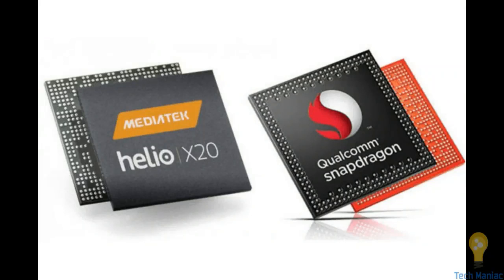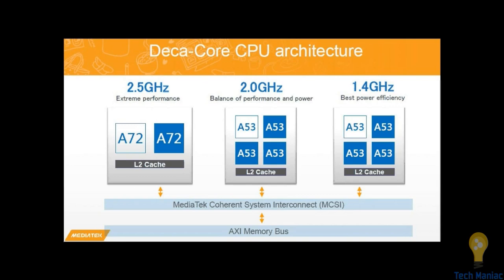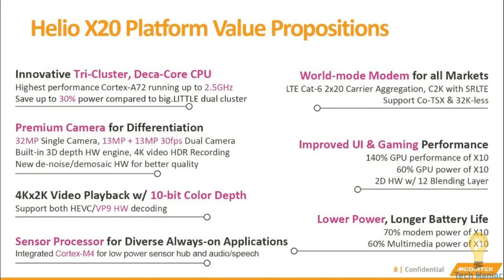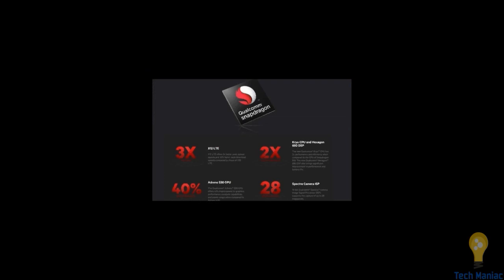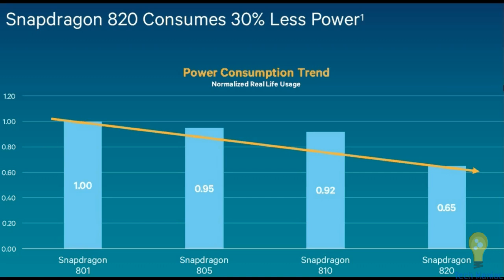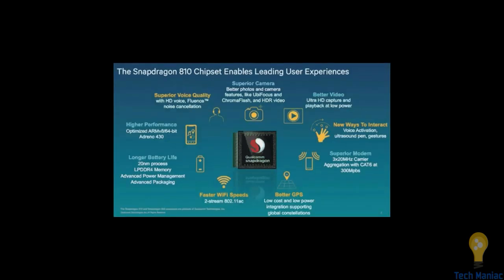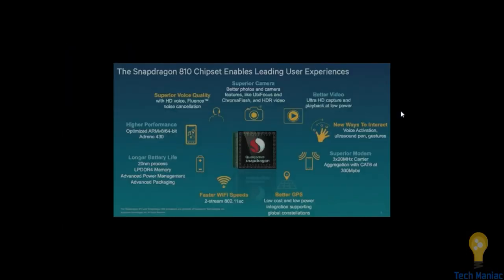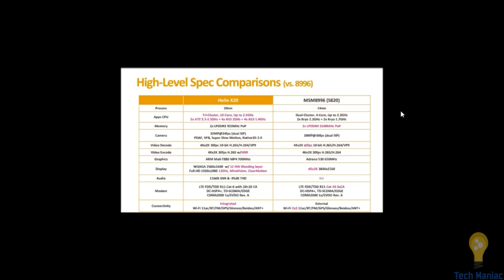Helio X20 vs Snapdragon 820 - Who's the Boss?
Technically this is a comparison between MediaTek helio x20 processor and Qualcomm Snapdragon 820 processor, to find out which one is better based on which category. so keep watching this video until the end for answer!